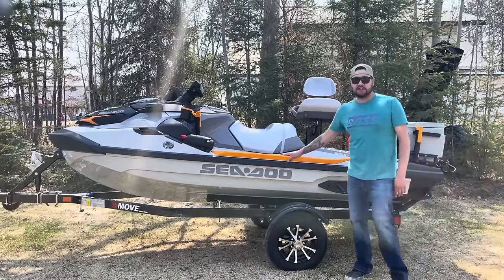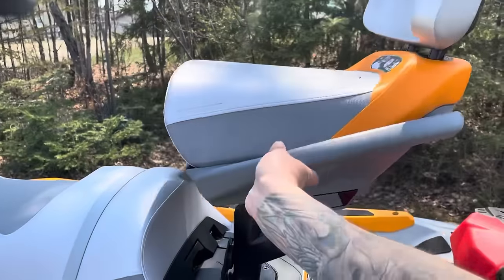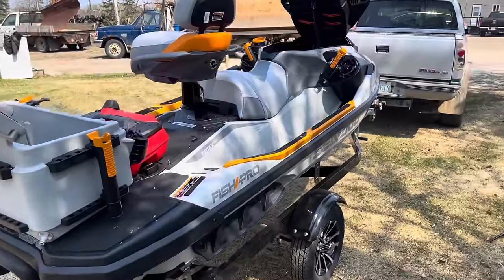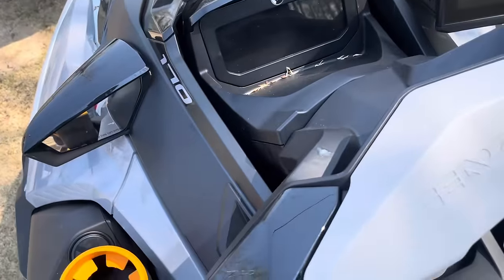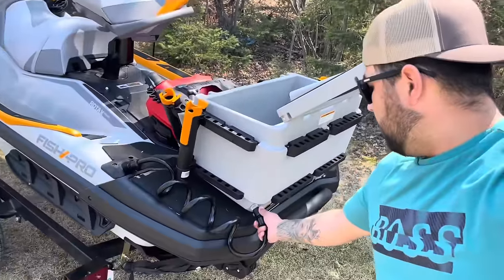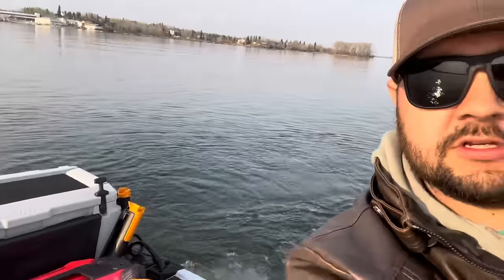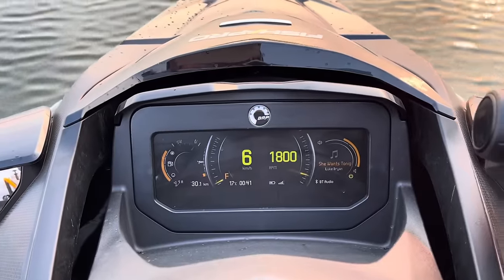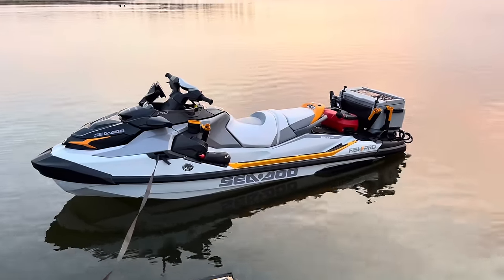The new 2023 Sea Doo Fish Pro Trophy